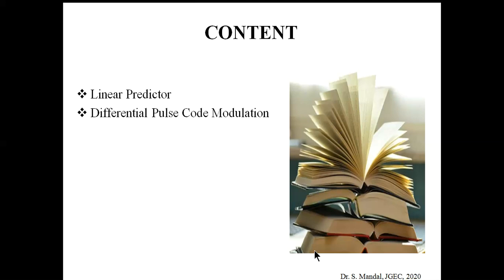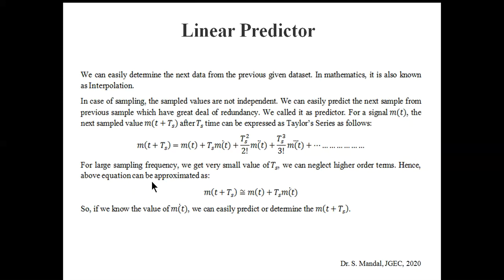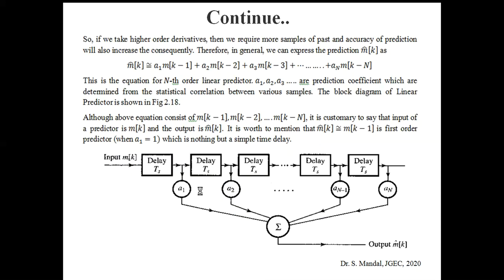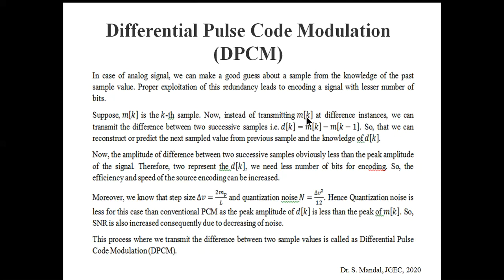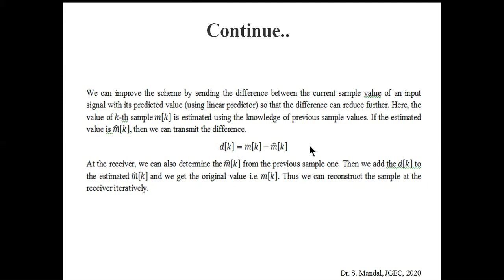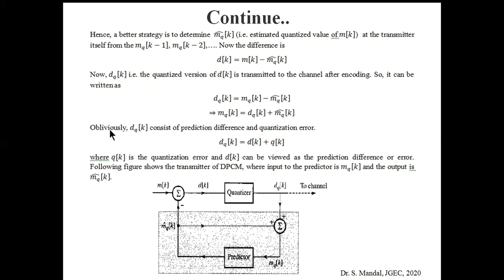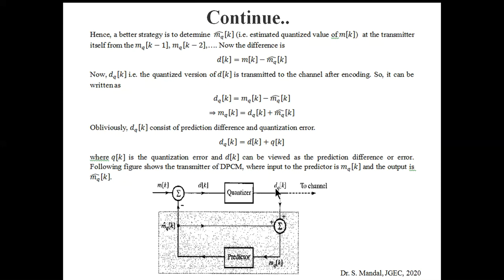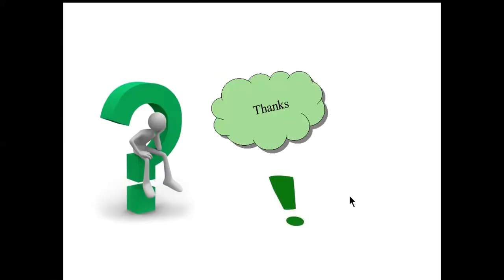Linear Predictor & Differential Pulse Code Modulation (DPCM) (Lecture -5 on Digital Communication)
Topics Covered
1. Linear Predictor
2. Differential Pulse Code Modulation (DPCM)

By
Dr. Sudip Mandal
Assistant Professor,
Department of Electronics and Communication Engineering,
Jalpaiguri Govt. Engineering College,
Jalpaiguri, West Bengal,
PIN:735102
India